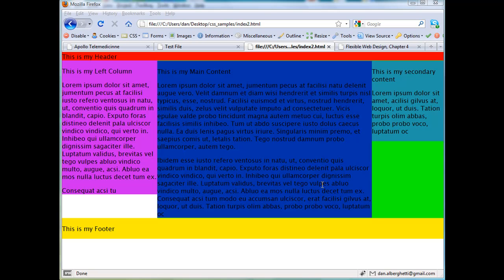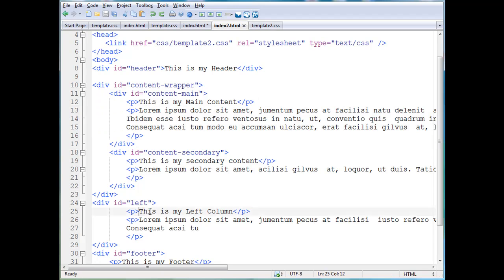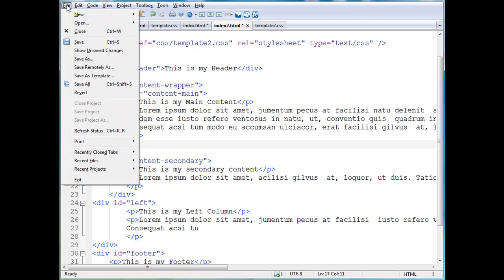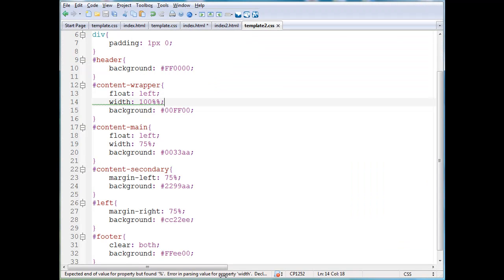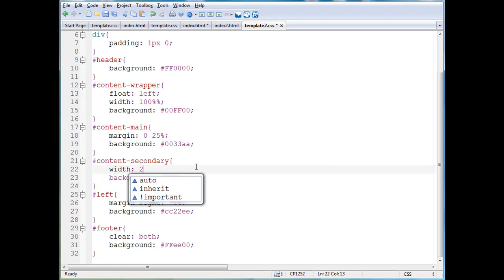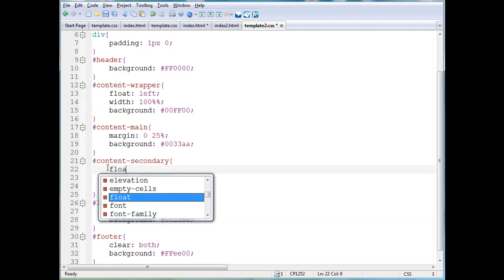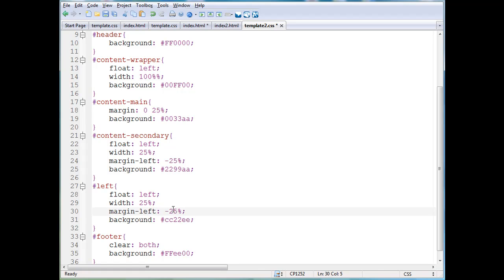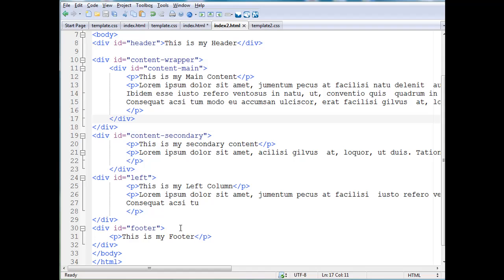41 Create a Joomla Template -Part 4 CSS 3 Columns, Floats, Negative Margins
A tutorial on creating a CSS 3 column layout using floats and negative margins. Part 4 of creating a Joomla Template.